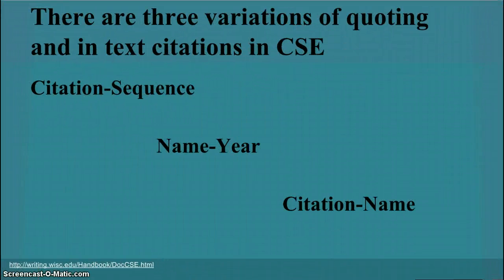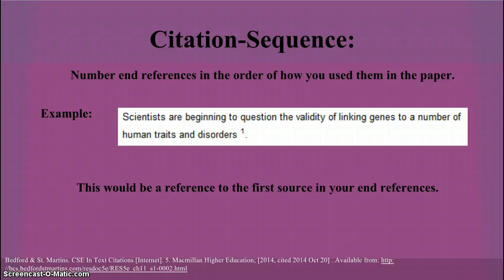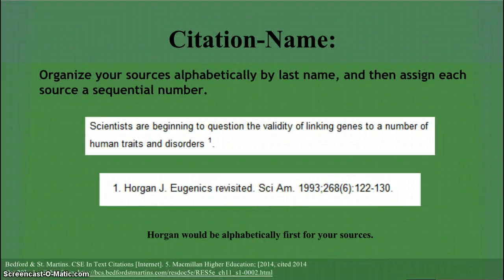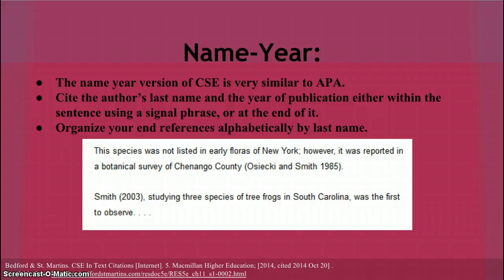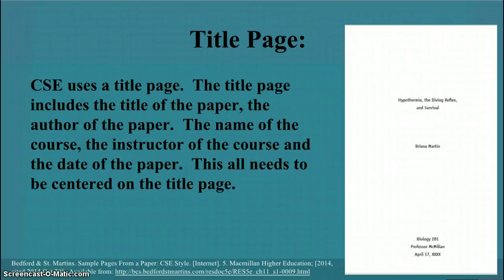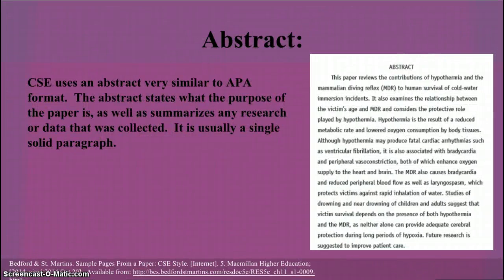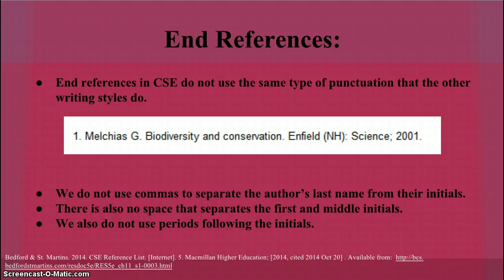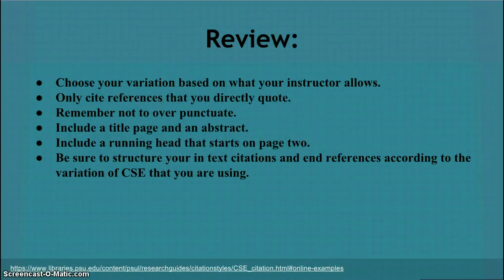CSE Format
This is a tutorial on CSE format.